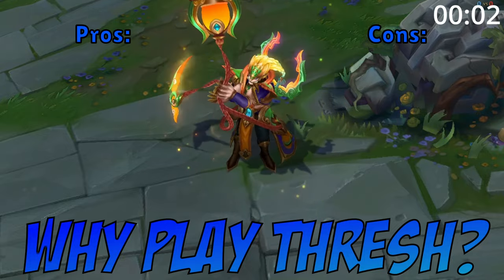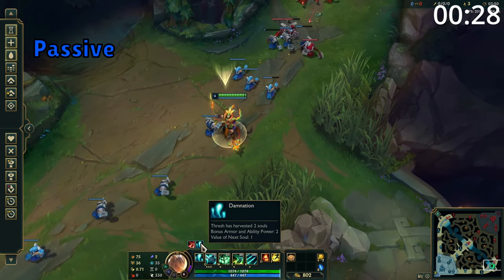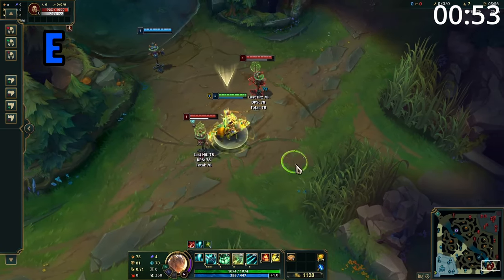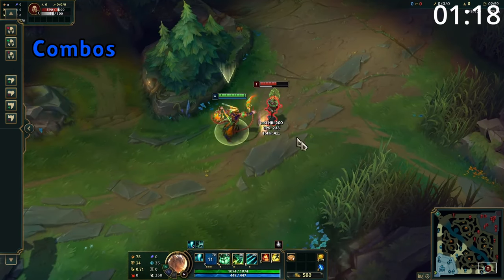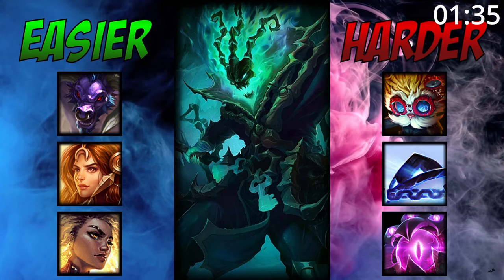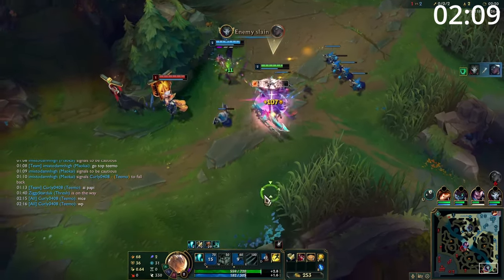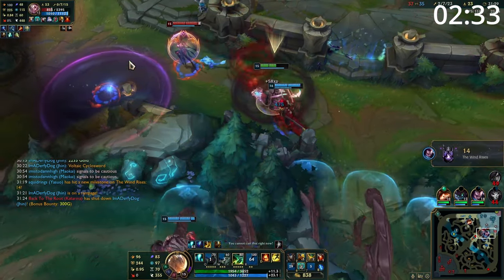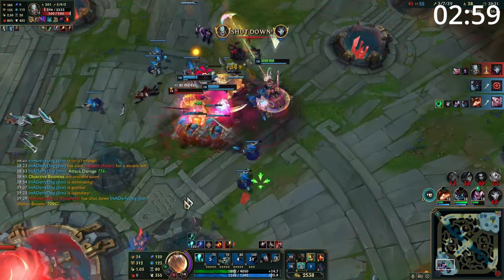3 Minute Thresh Guide - A Guide for League of Legends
Got 3 minutes spare? Why not take a quick look at how to play Thresh Support?

Thresh has been a favourite in League of Legends for a long time now! This guide goes over all his abilities, his combos, his runes, his build order, his skill order and how to go about playing the early, mid and late game to make you a beast at the Thresh Prince!

0:00 Why Play Thresh?
0:15 Thresh's Abilities
1:13 Combos
1:28 Match Ups
1:36 Runes
1:39 Build Order
1:48 Skill Order
2:00 Summoners
2:03 Lane Phase
2:38 Mid/Late Game

In this video we see the THRESH GUIDE That Will SKYROCKET your ELO! where we go over HOW TO PLAY THRESH: The ULTIMATE Thresh Guide! - Skill Capped where we see HOW TO CLEANLY PLAY THRESH SUPPORT & SOLO CARRY IN SEASON 12 | Thresh Guide S12 - League Of Legends seeing the 5 Quick Tips & Tricks to Climb Ranked with Thresh seeing The Obvious BEST Thresh Guide EVER!!! Looking AMAZING in Season 13 of League of Legends!!